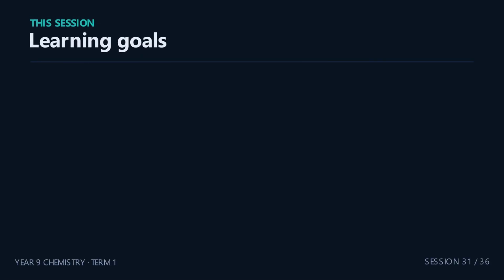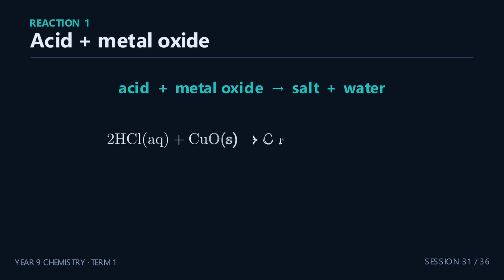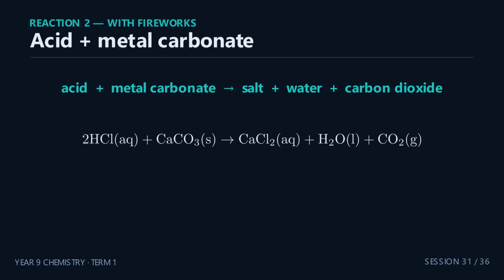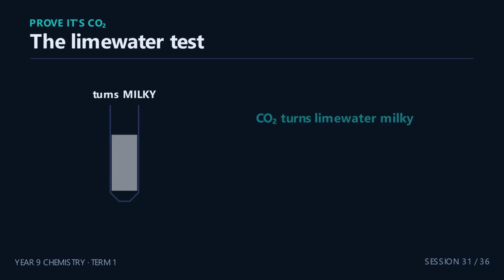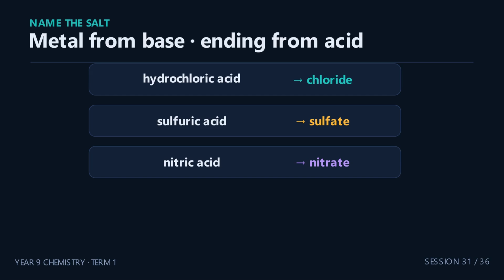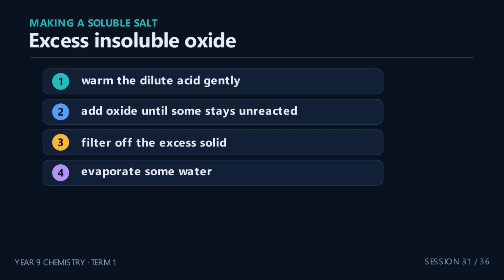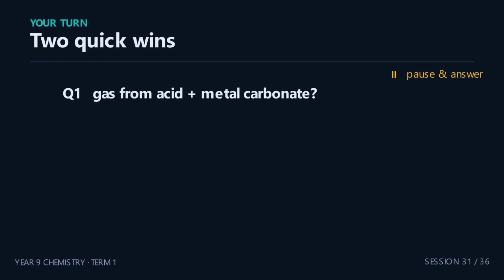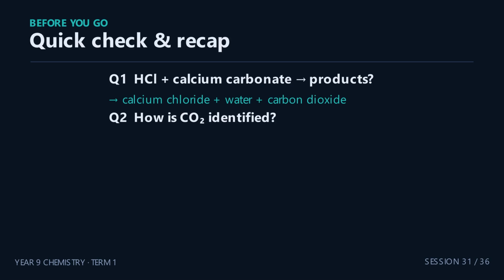Week 11, Session 1 Acids with Metal Oxides and Carbonates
"Acids react with more than alkalis. Learn the general equations for acids with metal oxides and with carbonates, predict the salt from the reactants, and use the limewater test to prove carbon dioxide is produced.

IN THIS LESSON YOU WILL LEARN TO:
- Write general equations for acids with metal oxides and carbonates
- Predict the salt from the reactants
- Identify carbon dioxide using limewater
- Compare gas-forming and non-gas-forming neutralisations